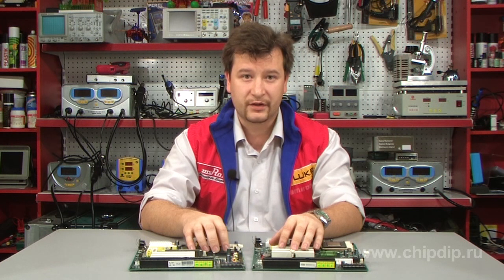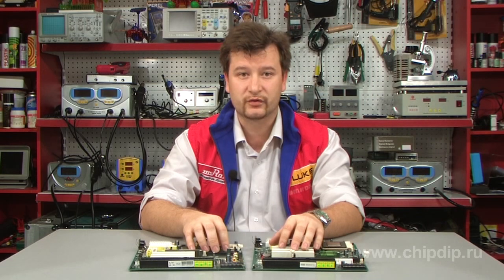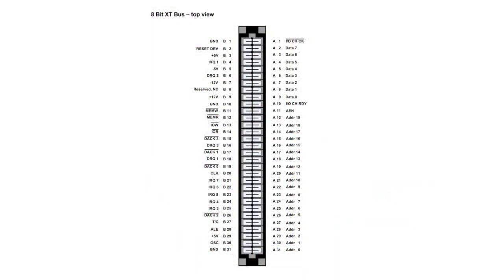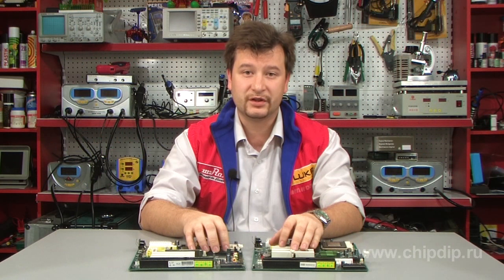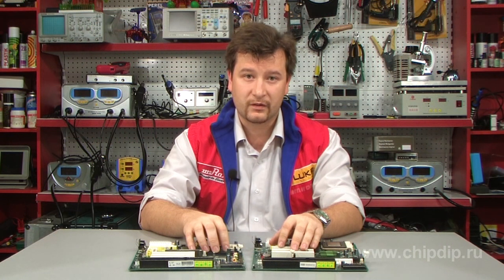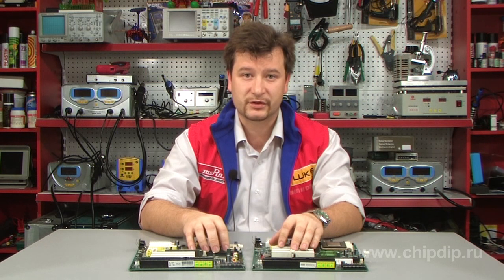ISA personal computer system bus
ISA personal computer system bus                    ISA bus was the first standardized system bus, and over the years it served as standard in the PCs sphere. Some slots of the bus can still be found on certain system boards.          ISA bus appeared in 1981 as an 8-bit bus used in XT generation computers. The 8-bit bus has 62 contacts located in the slot. These include 8 data lines, 20 addressing lines, 6 interrupt request lines. The bus functions on the 4.77 MHz frequency.          The 8-bit ISA bus is the most slow-speed of all system buses (its bandwidth capacity is only 1.2 Mb per second), that is why this version of the bus is no longer used.          Then ISA developed into the 16-bit bus sometimes called AT-Bus, first used in 1984. Its slot consists of two parts, one of which (greater) is a complete copy of the 8-bit slot. Old 8-bit buses can be set into the new bus slots, but the contrary way is impossible.          Byte transfer through the ISA bus is realized as follows: first the address of the memory location or of the I/O port to which the data is to be transferred is set up on the bus, and then the data itself is set up on the data line. Wait state deference is realized and a data transfer signal (a record strobe) is given, but no information is provided as to whether the information has been recorded or not.          But on the 8.33 MHz bus clock frequency even the most slow-speed devices can ensure data (command) exchange through the bus. The bandwidth capacity in such a case is 5.3 Mb/s. The need to increase efficiency together width ensuring compatibility led to the further ISA bus development.          In September 1988 several companies, Compaq, Epson, Hewllett-Packard, NEC, and Olivetti among them, presented a 32-bit bus extension with full backward compatibility named EISA.          EISA slot is fully compatible with the ISA slot. As in the case of the 16-bit extension, new possibilities were ensured by way of new lines addition. Being impossible to further enlarge the ISA slot, the designers made a trick: they places new contacts between the ISA bus contacts and did not bring them to the slot edge.           EISA is a 32-bit bus which in combination with the 8.33 MHz frequency provides 33 Mb/s bandwidth capacity and addresses memory of up to 4 Gb.          The ...